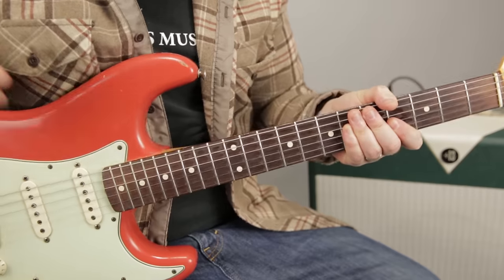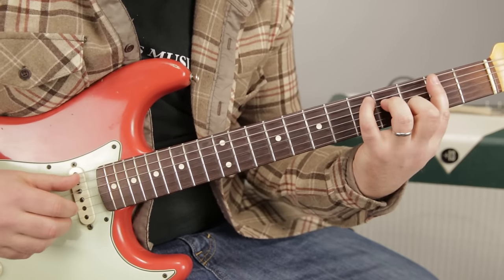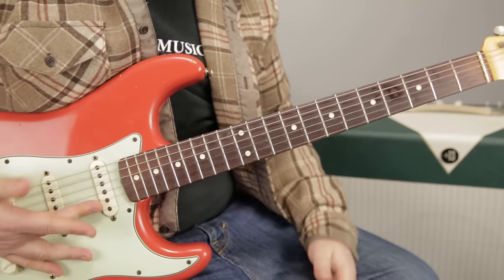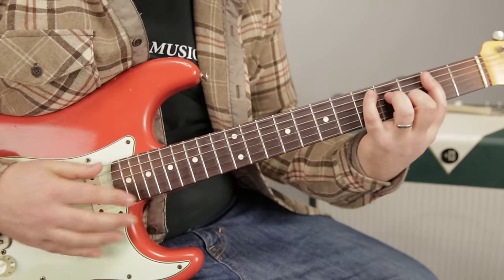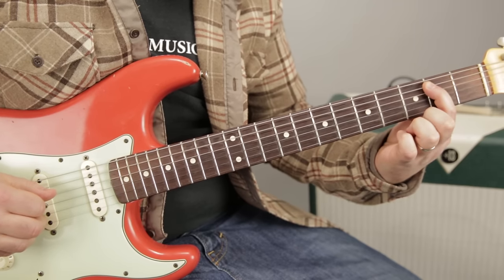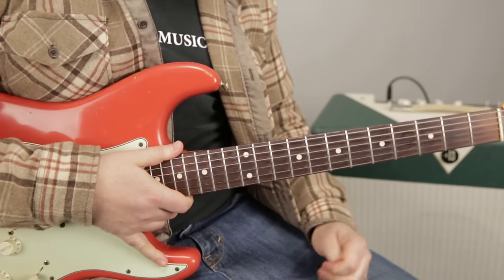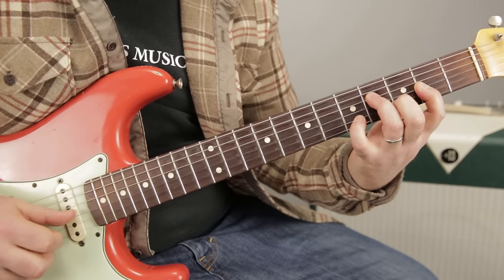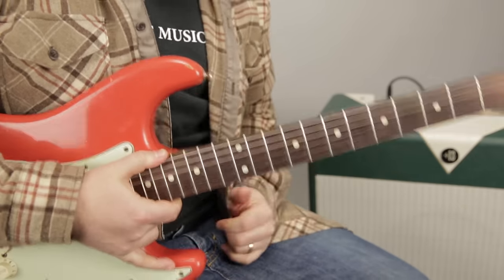Red Hot Chili Peppers Under The Bridge INTRO Guitar Lesson + Tutorial